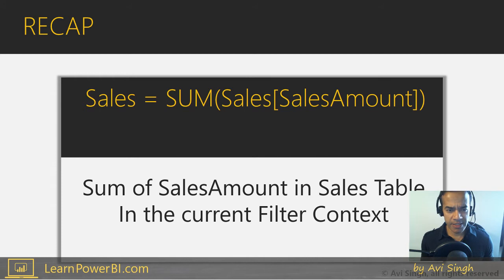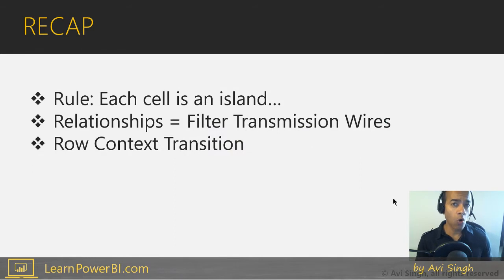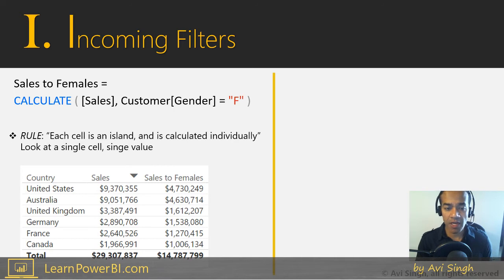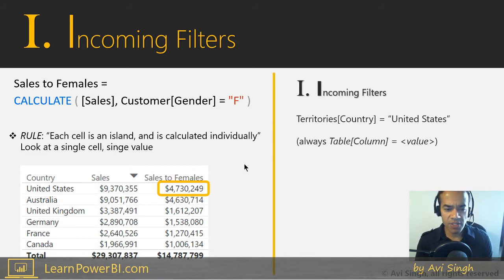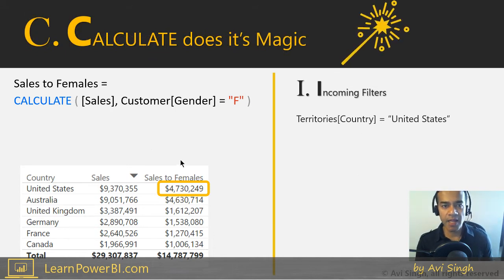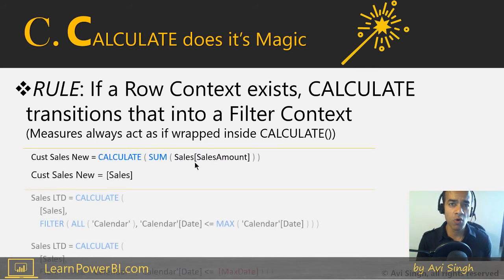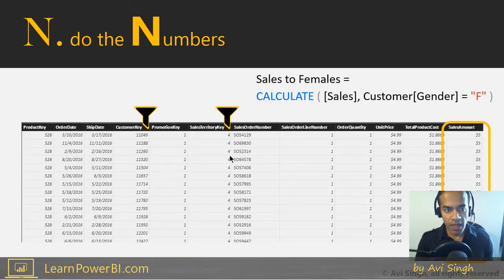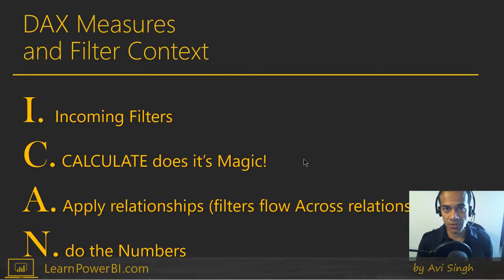Security in Power BI 🔴 Talk Power BI LIVE (Subscribe & Join)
**Kickoff Topic** Security in Power BI, from sharing Power BI Desktop files to App Workspaces.

Hello, I am Avi Singh, Microsoft MVP and Power BI expert. I just love talking about Power BI. So much so that I have dedicated an hour to talk with YOU about Power BI.

This is Q&A and discussion forum - there is NO presentation from me - so bring your questions and comments about anything and everything Power BI.

to be able to ask questions.